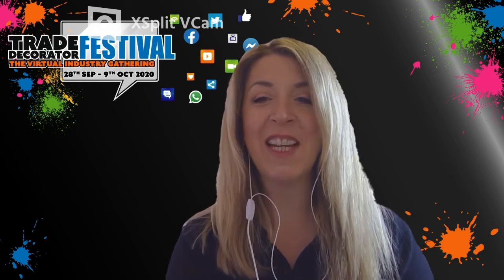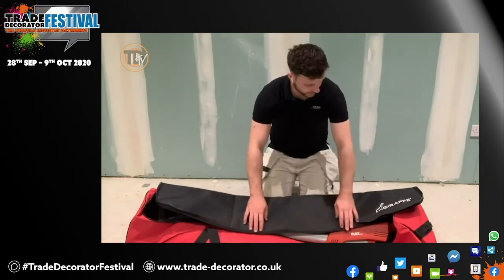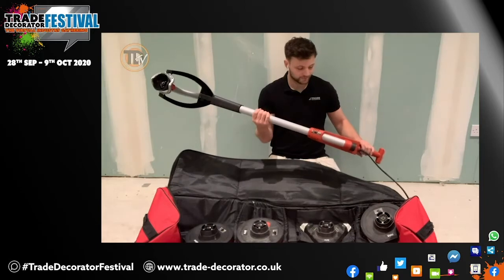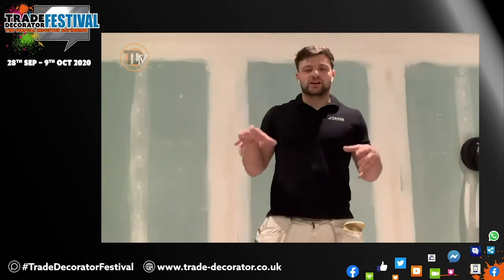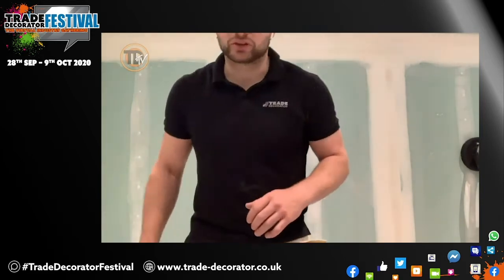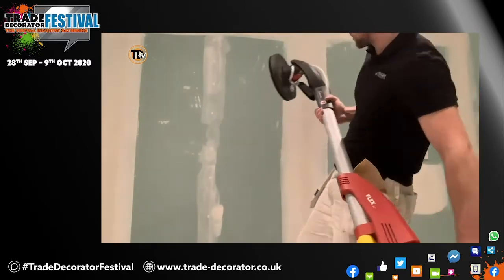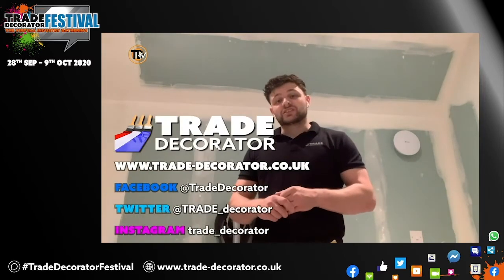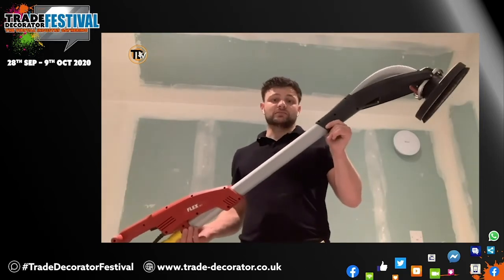Product Review: Flex Giraffe GE7 Wall and Ceiling Sander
Thursday, 8 Oct 2020 9:00 am (BST)

Jordan Charters, Trade Decorator product reviewer will be reviewing the Flex Giraffe GE7 wall and ceiling sander as part of the Trade Decorator Festival 28th September to the 9th October.

Trade Decorator and Flex have teamed up to bring you an exclusive review that will be played at the Trade Decorator Festival in October.
Jordan will be demonstrating the unique features of the GE7 Sander and telling you what he likes and dislikes about the machine.
If you’re considering investing in a new wall and ceiling sander check out Jordan’s review and see if the Flex Giraffe GE7 is the machine for you!